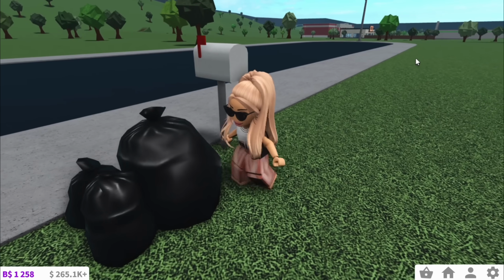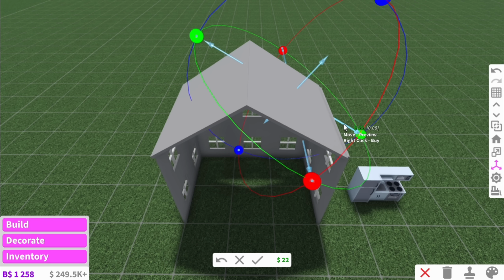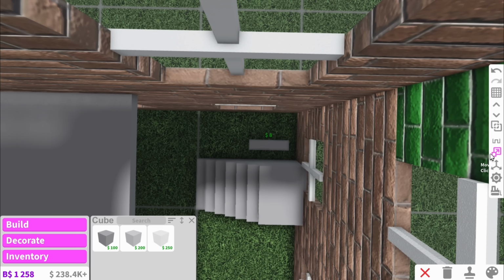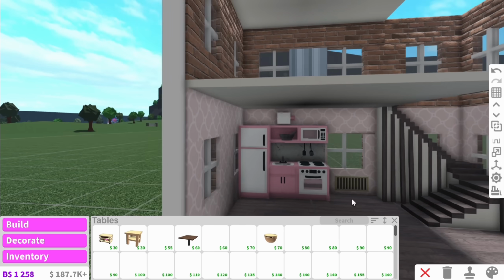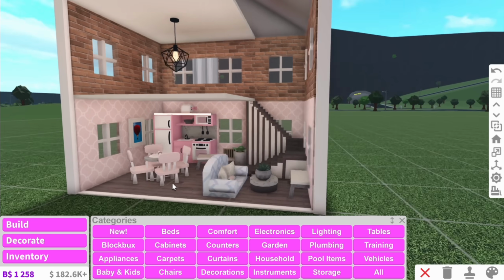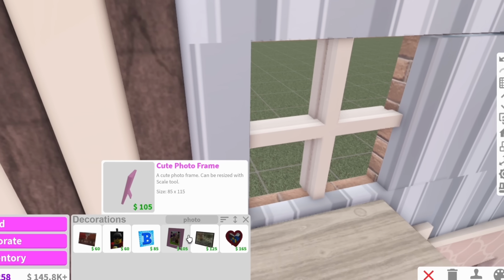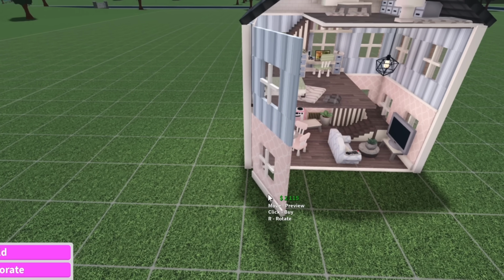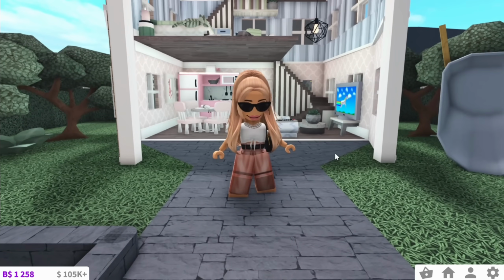BUILDING A TODDLER ONLY DOLLHOUSE In BLOXBURG | roblox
In Todays Video I Tried The Popular 'Toddler Only' Building Challenge.